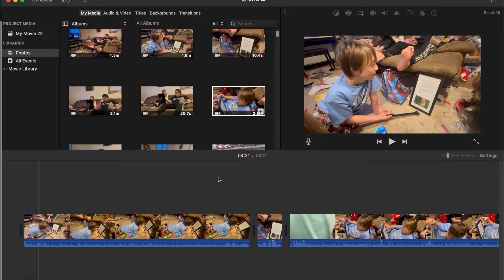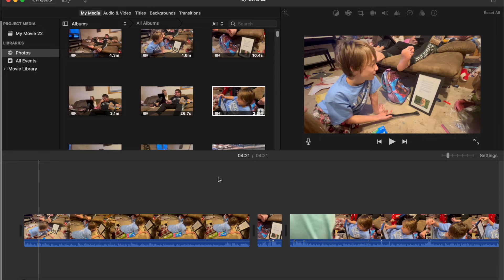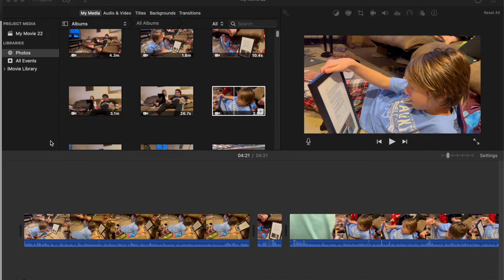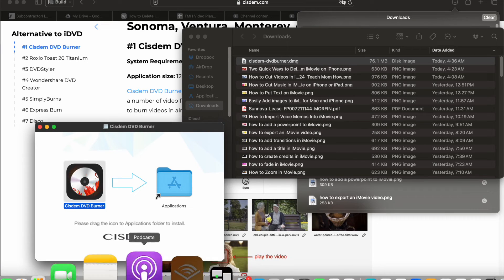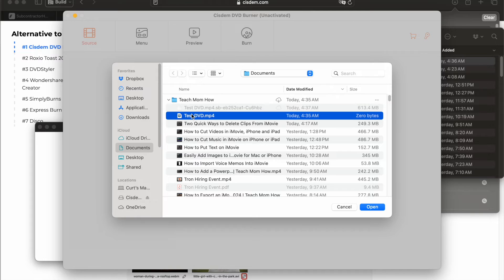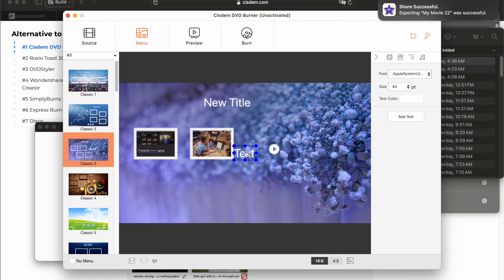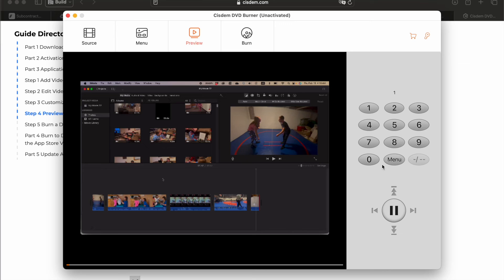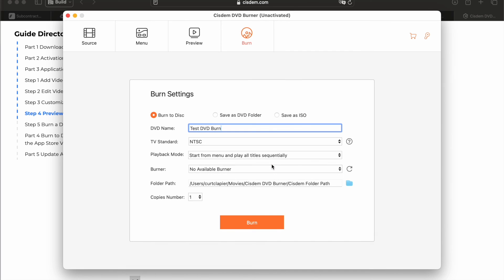How to Export iMovie Project to DVD on a Mac 2024 | iMovie Replacement | Teach Mom How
How to burn a dvd from iMovie in 2024. What is a good iDVD replacement.